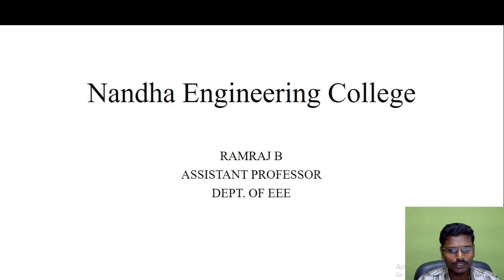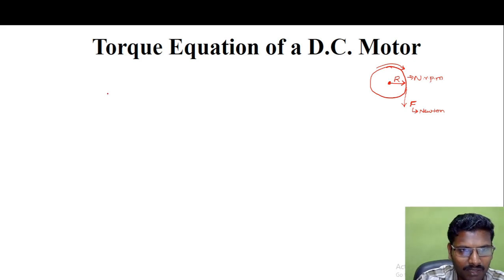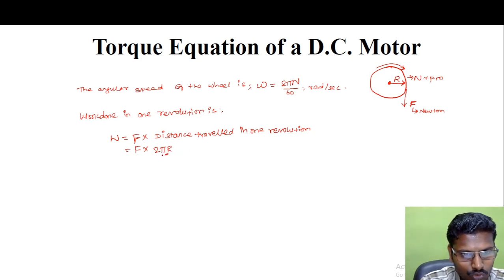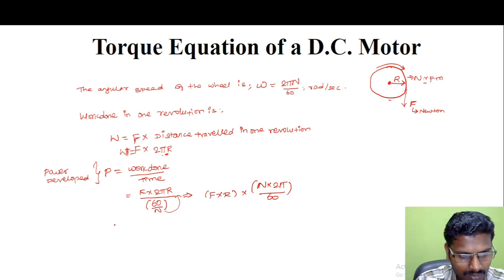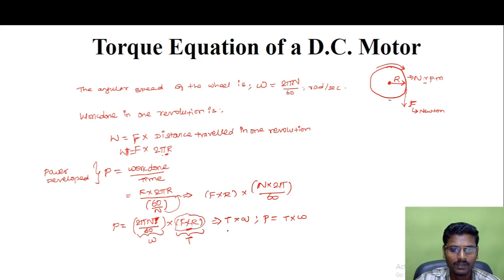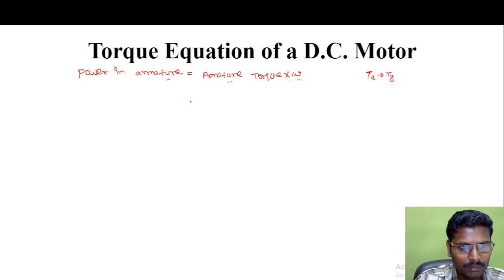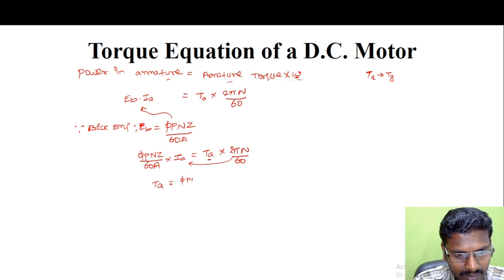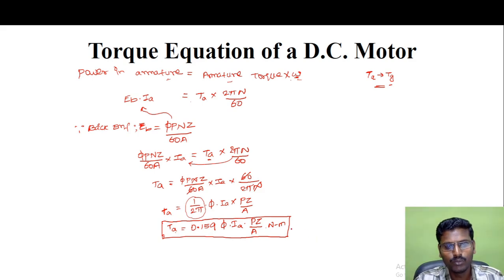Torque Equation of a DC Motor